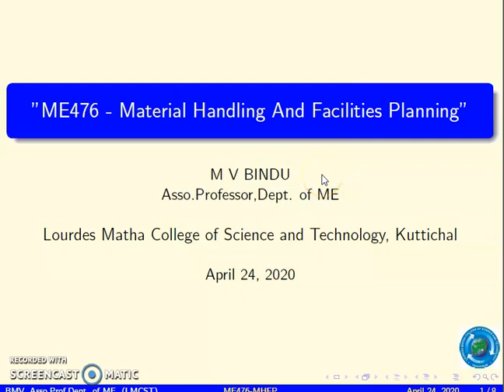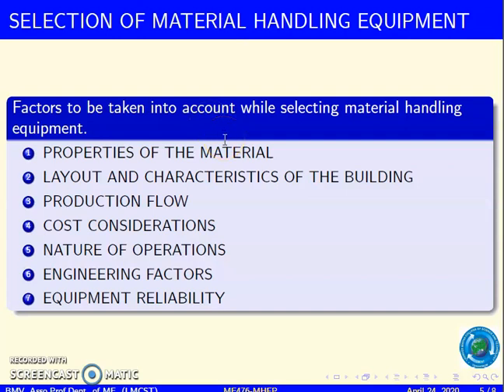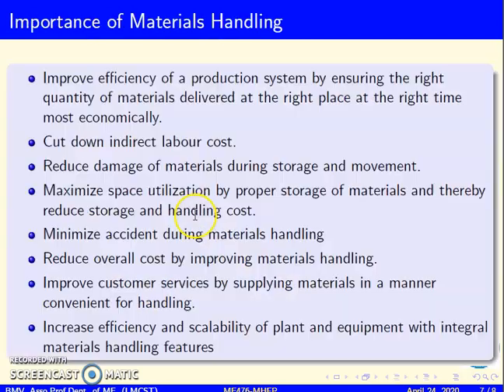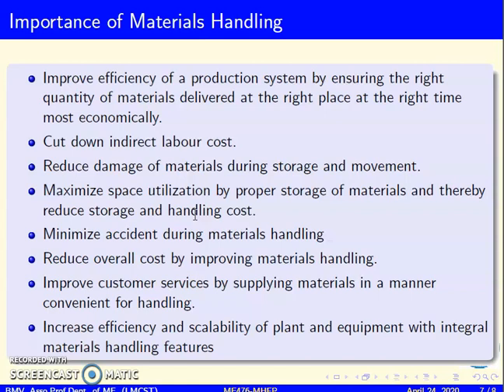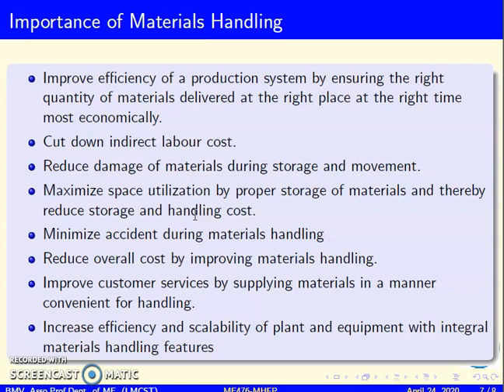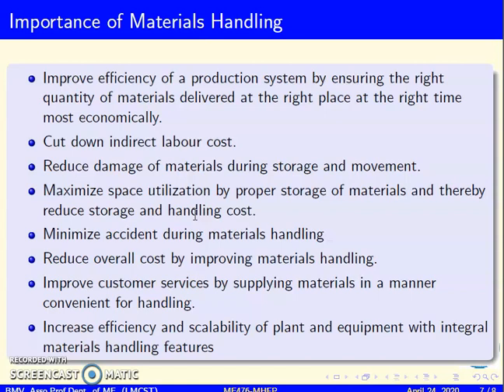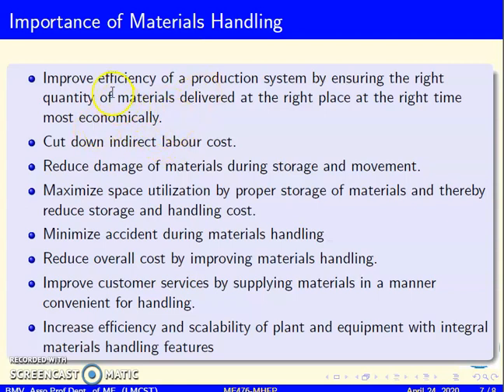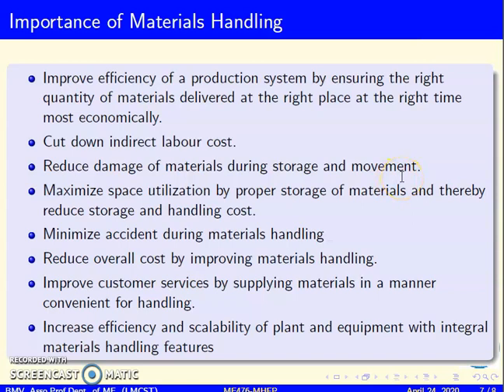ME476-Material Handling & Facilities Planning- Module -V-1